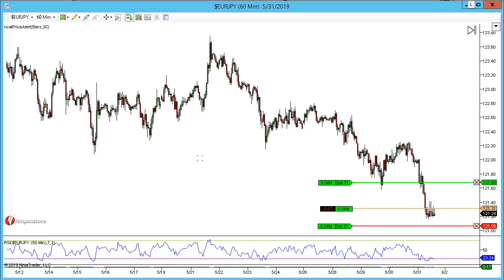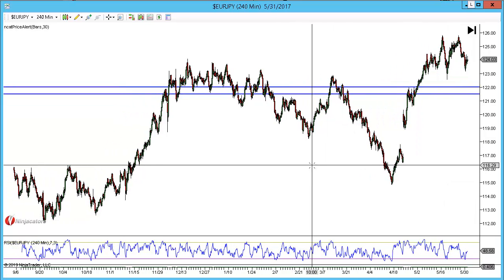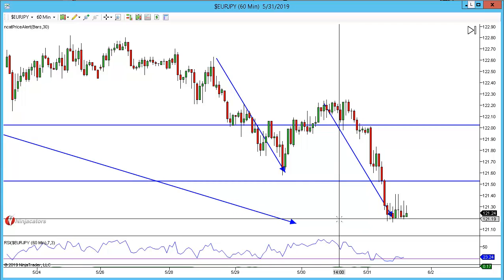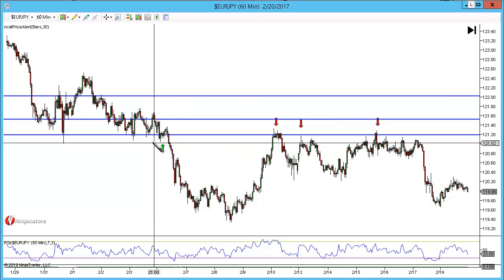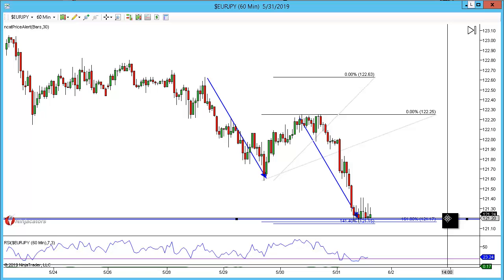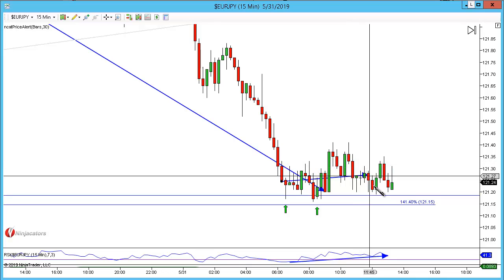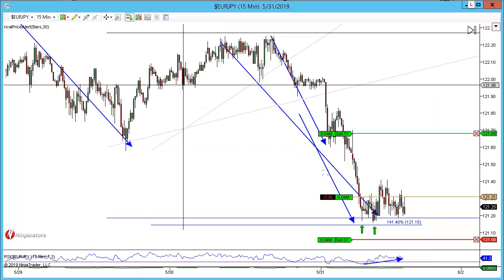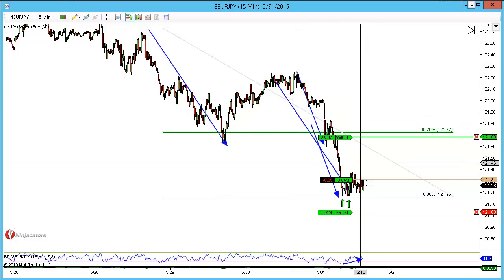EURJPY ABCD Double Bottom Minus 29